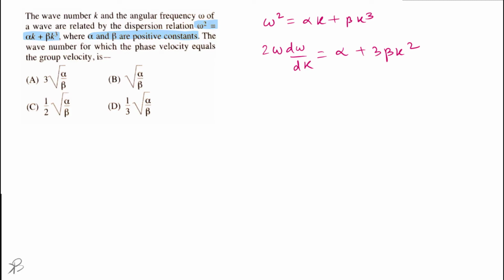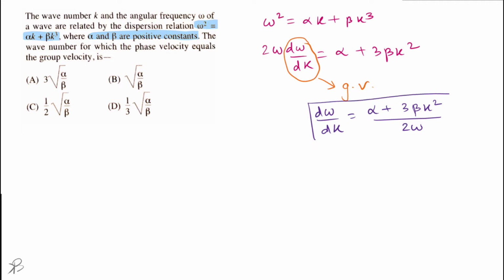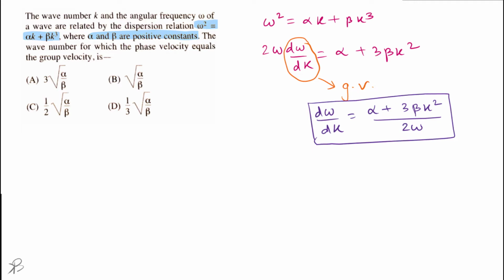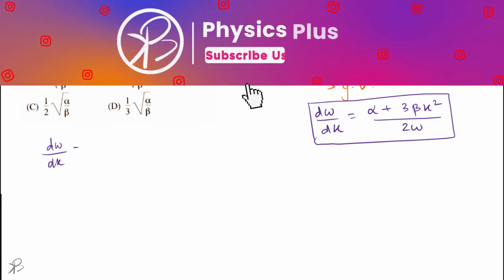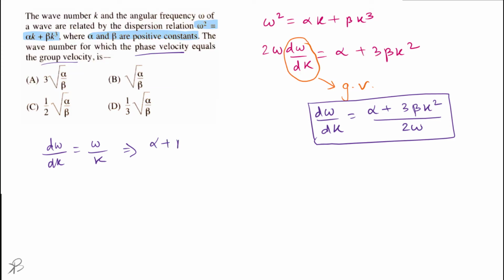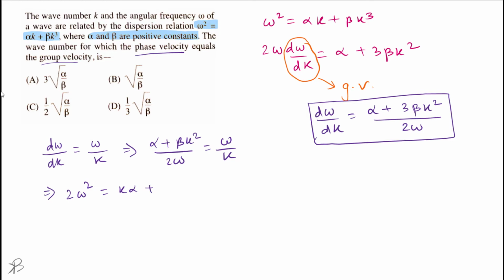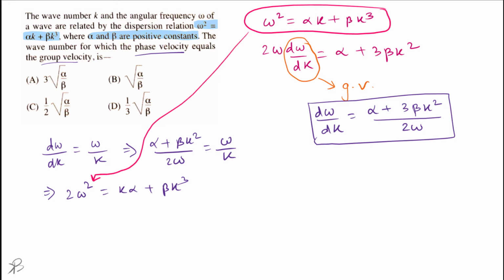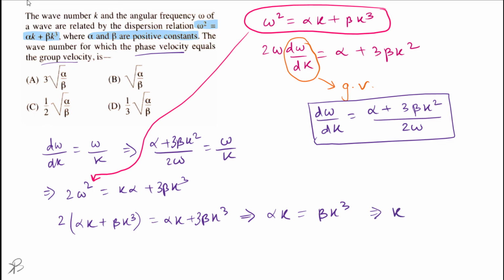Group Velocity & Phase velocity CSIR UGC NET Physical Science June 2019 Solution | Physics Plus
The wave number k and angular frequency Omega of a wave are related by the dispersion relation.  where alpha and beta positive constant the wavenumber for which the Phase velocity equal to group velocity is….

NET Physics
GATE Physics
JEST Physics
Phd Entrance exam
Msc Entrance exam
IIT JAM
Phd interview
Interview questions
Interview
Phd interview preparation
phd interview questions and answers
phd interview tips
phd interview skype
phd interview physics
phd interview in india
phd interview in hindi
phd admission
Quantum Mechanics
Quantum previous year
Quantum Mechanics tricks
Quantum Mechanics formula
Quantum Mechanics concepts
TIFR Physics
net physics
net physics 2019 question papers with solutions
Physics Solutions
CSIR NET 2019 answers
CSIR NET Physics
CSIR net physics solutions
CSIR NET JUNE 2019
CSIR NET JUNE 2019 solutions
hamiltonian
group velocity
phase velocity